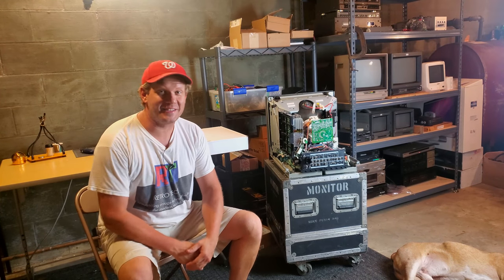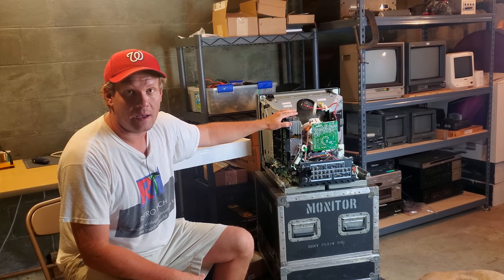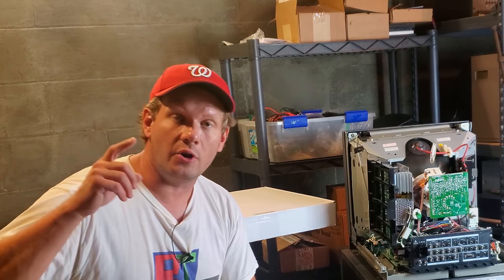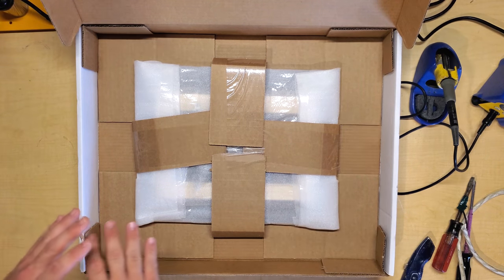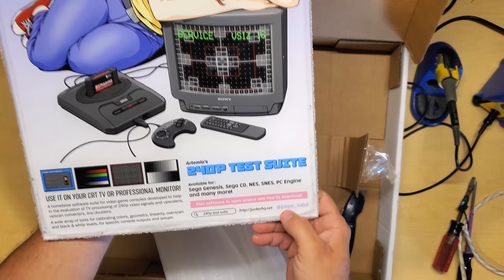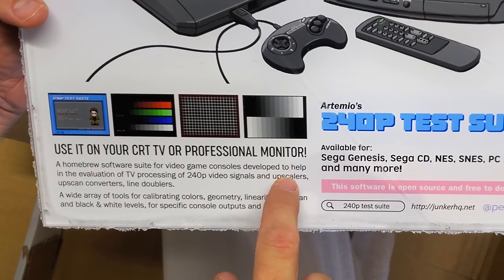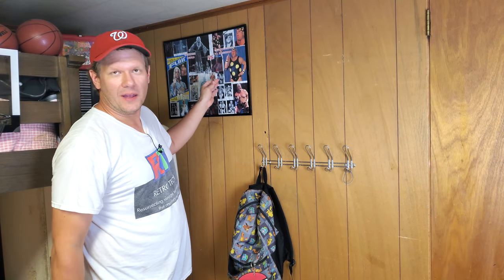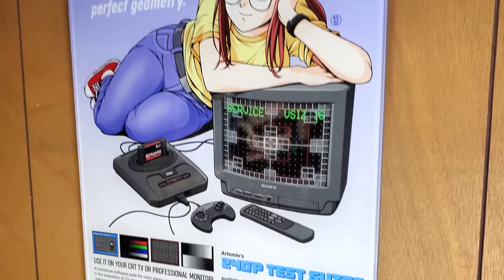Perfect CRT Geometry - Unboxed! 📺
This is one of my all time favorite unboxings.